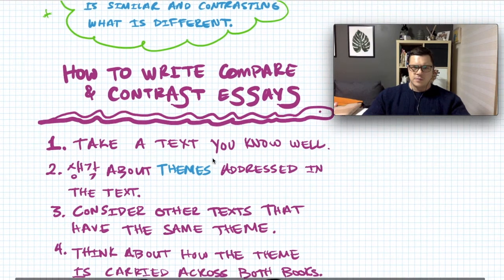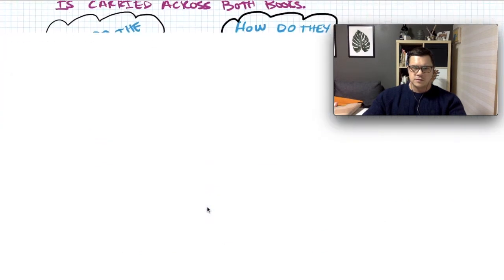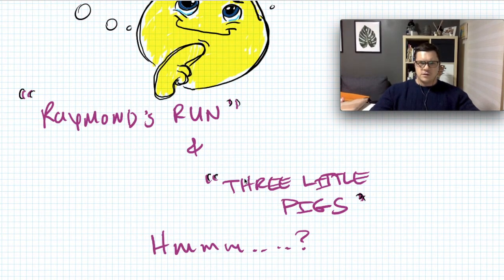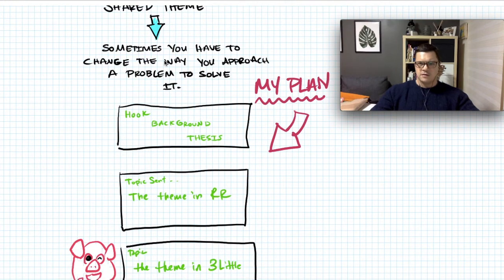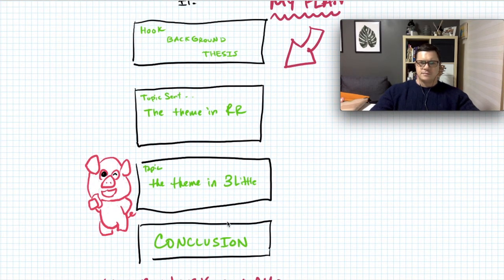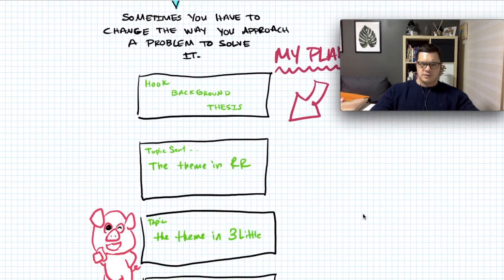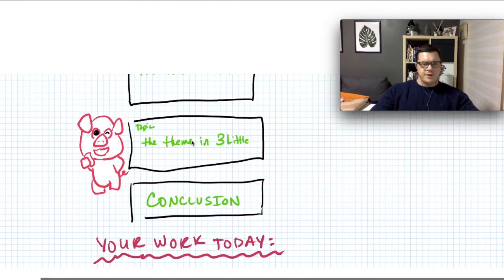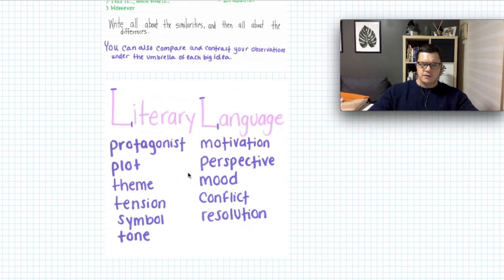The Literary Essay Session 14: Comparing and Contrasting Themes